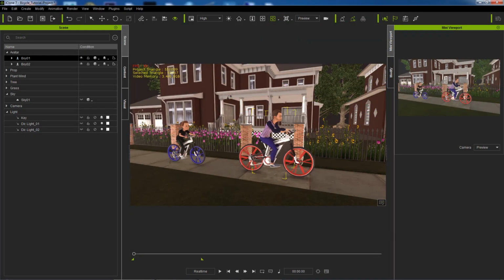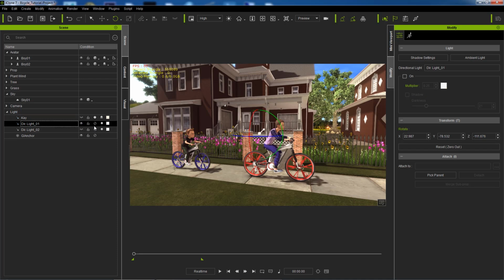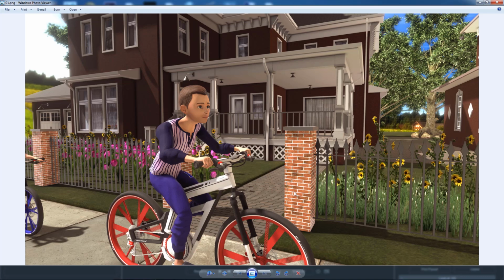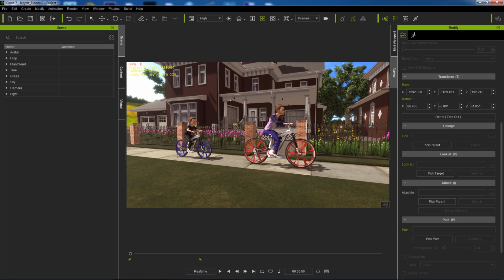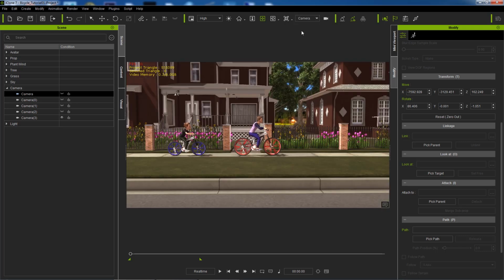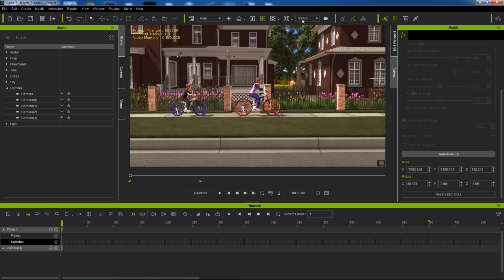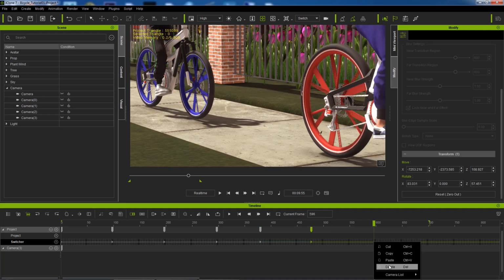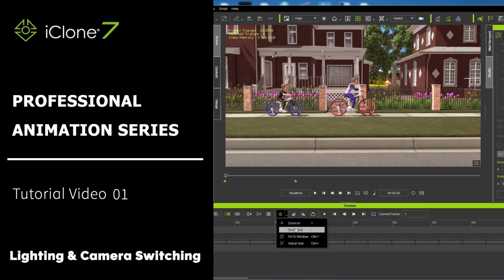Mastering iClone: Advanced Lighting and Seamless Camera Switching Tutorial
Welcome to "Mastering iClone: Advanced Lighting and Seamless Camera Switching Tutorial"! In this video, we will dive into the realm of professional lighting techniques and learn how to seamlessly switch between cameras in the iClone software.

- Enhance the visual quality of your iClone projects by harnessing the power of advanced lighting techniques. We'll cover various lighting setups, including natural lighting, studio lighting, and creative lighting effects. Discover how to create the perfect ambiance for any scene, whether it's a serene sunset or a thrilling action sequence.

- Additionally, we will explore the art of seamless camera switching, unlocking the full potential of iClone's camera system. Mastering this skill will enable you to effortlessly present your animated scenes from multiple angles, capturing every important detail and creating a dynamic visual experience for your viewers.

- With step-by-step instructions and practical examples, this tutorial is suitable for both beginners and intermediate users of iClone. Follow along and transform your videos into professional-grade creations!

- Whether you are an aspiring filmmaker, animator, or simply passionate about creating visually stunning content, this tutorial has got you covered. Unleash your creativity and take your iClone projects to new heights with advanced lighting techniques and seamless camera switching.

- Don't miss out on this incredible opportunity to elevate your iClone skills! Together, we will unlock the true potential of iClone!

We appreciate your feedback and are always here to assist you on your creative journey.

- Join us now and become an iClone expert as we delve into the world of professional lighting and seamless camera switching. Get ready to level up your video creations with "Mastering iClone: Advanced Lighting and Seamless Camera Switching Tutorial"!